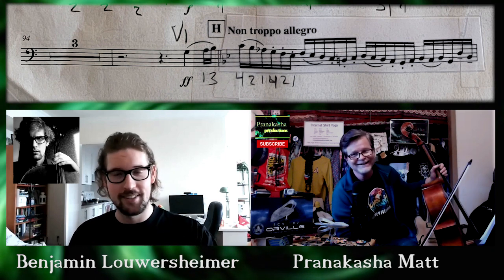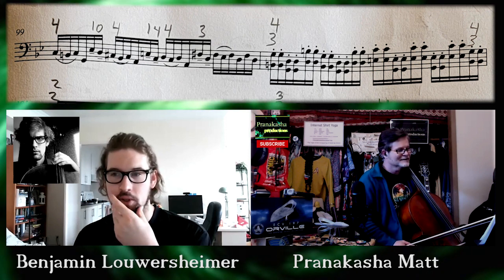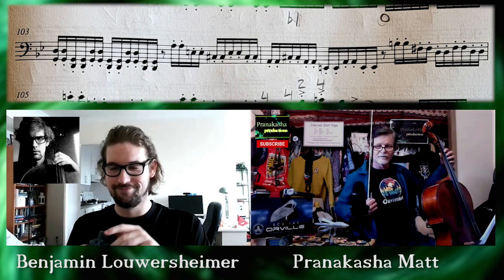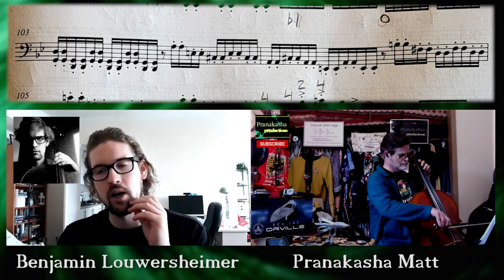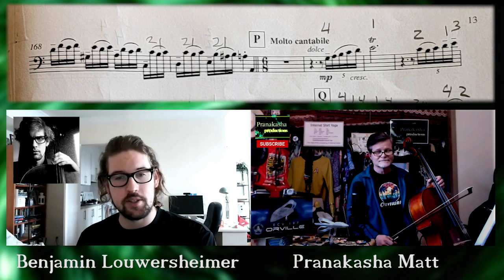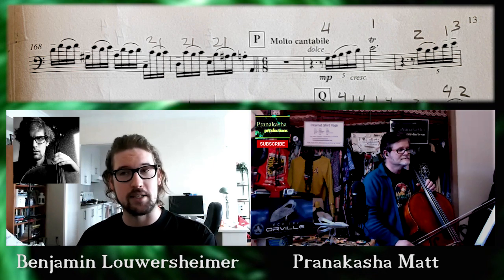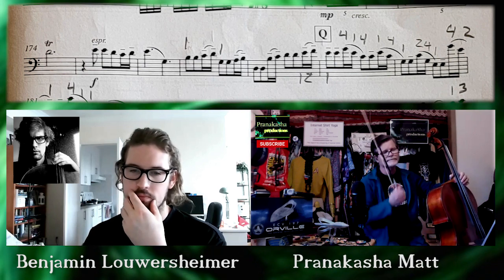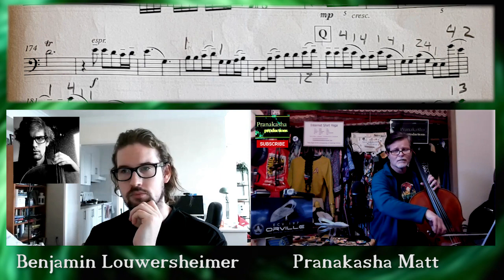Cello Lessons with Benjamin | Weiss Cello Concerto pages 11-13 | Pranakasha Matt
Pranakasha Matt's lesson with his cello teacher Benjamin Louwersheimer working on pages 11-13 of Matt's cello concerto that will be premiered in the Seattle area the last Saturday in June 2022.

Matt lives in Seattle and Benjamin lives in Toronto so we are doing these via Zoom.

If you are interested in cello lessons with Benjamin, just follow Matt on Twitter and send him a DM :)

Pranakasha Productions - Fantastic Creations Emerging Spontaneously from the Space of Life for the Benefit of All Beings Everywhere. We have a James.

Hi Everyone,

Pranakasha Productions is a creative collaboration between Matt Weiss and James H. Pierce---we hope you enjoy our quirky stuff and Matt's original music. We have day jobs and this kind of thing really is a labor of love but it's nice to get some encouragement now and then. Also, James' Walking Across America blog is really good :)